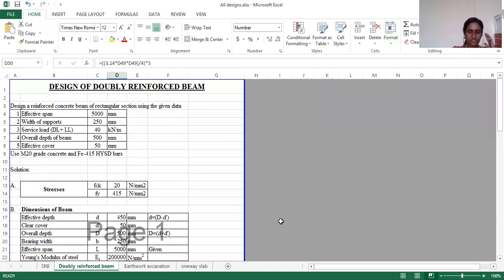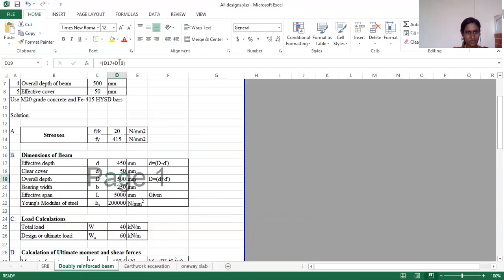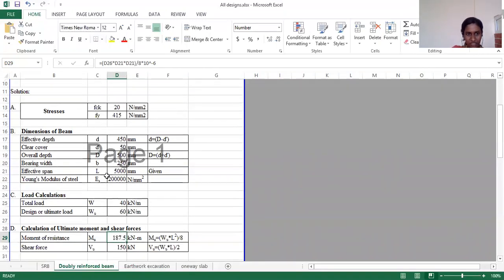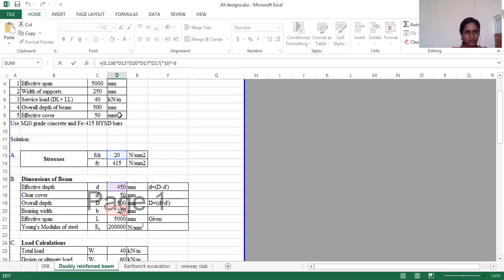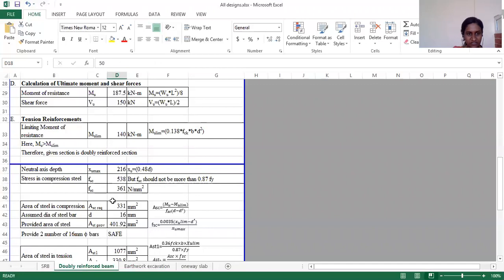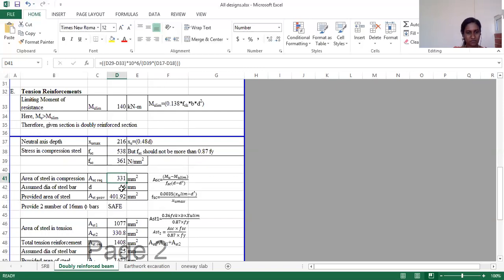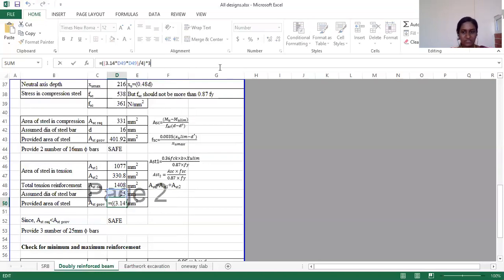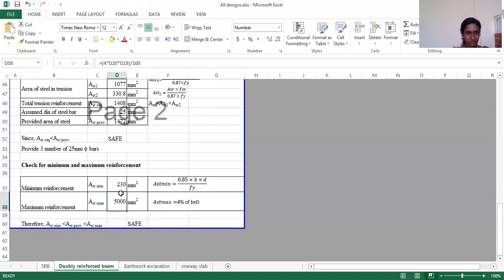design of doubly reinforced beam in Excel doubly reinforced beam